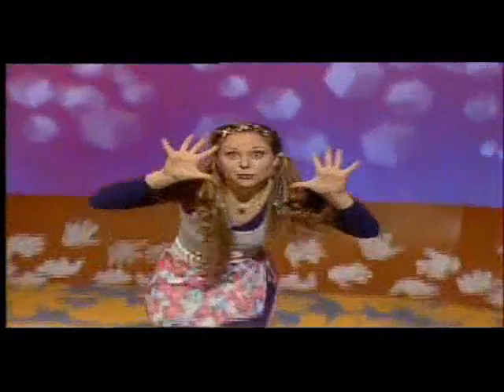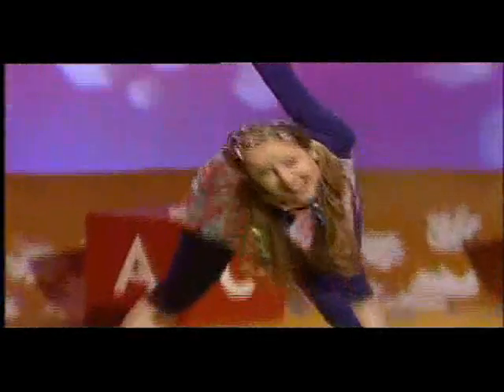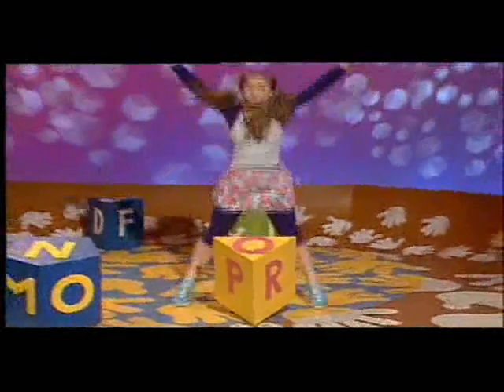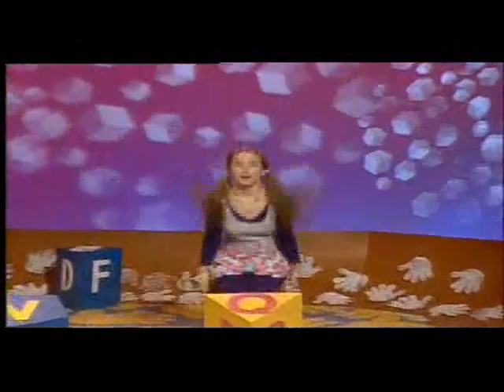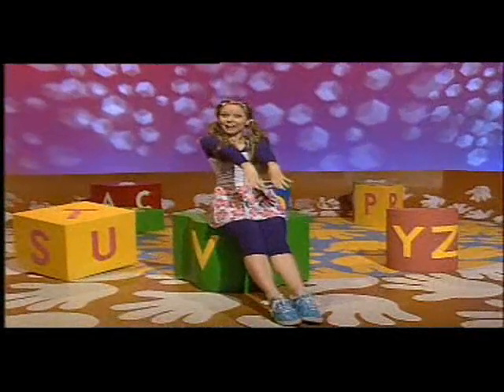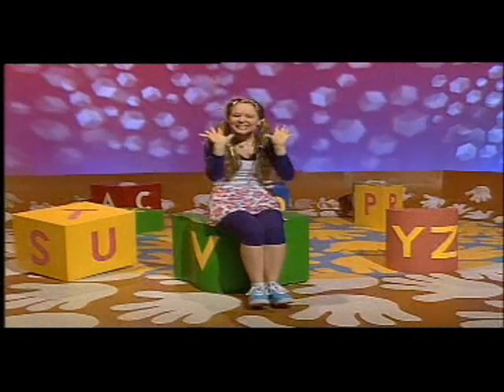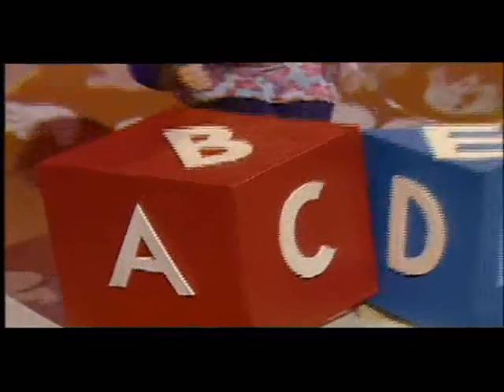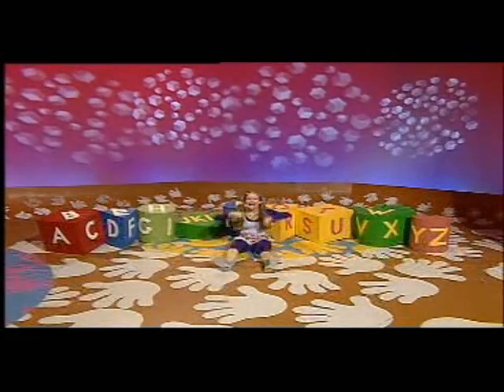Hi-5 Charli's ABC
Charli's intro song from series 1.. Charli's ABC exercises!
Sincere credits to Bec!:)

For more Hi-5 videos, search Hi-5/hi5/Hi5/1234hi5!